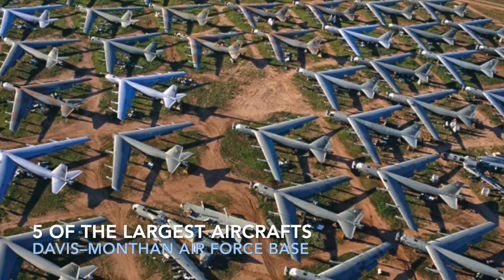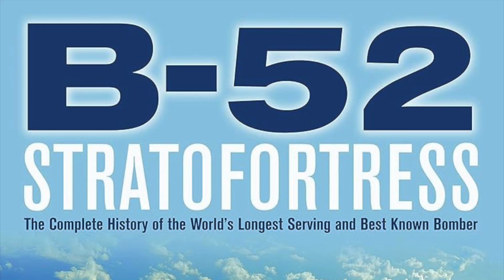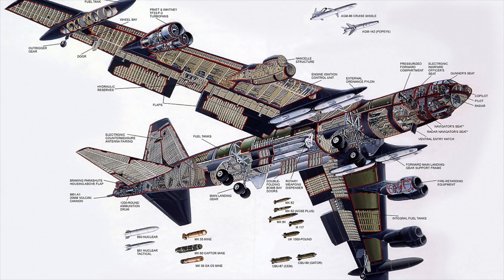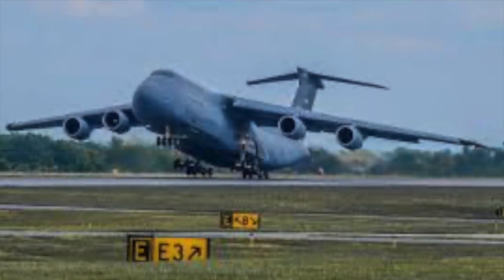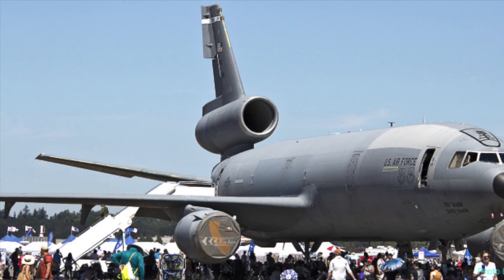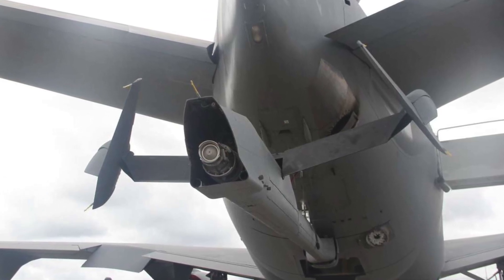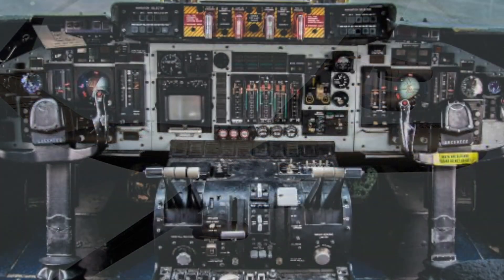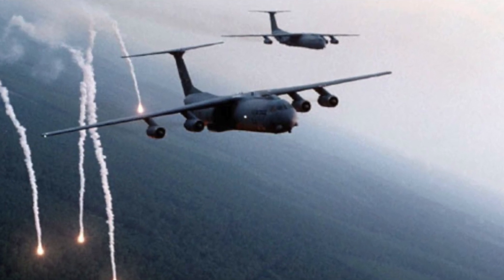5 Largest Aircraft at Davis Monthan AFB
Learn more about 5 of the largest decommissioned aircrafts at Davis Monthan Air force base in Tucson, Arizona.